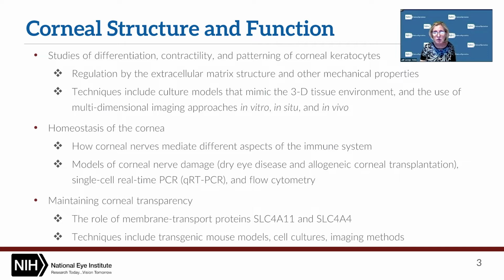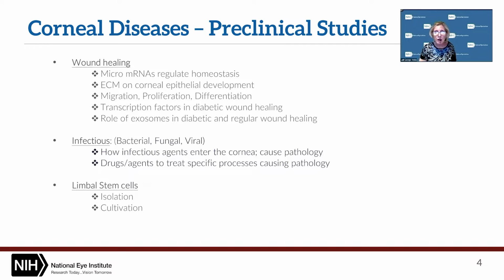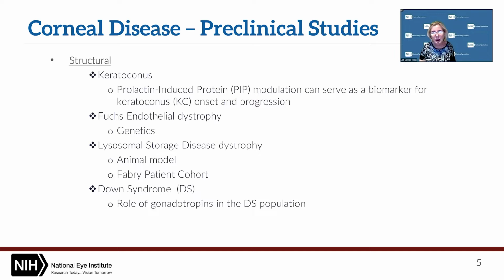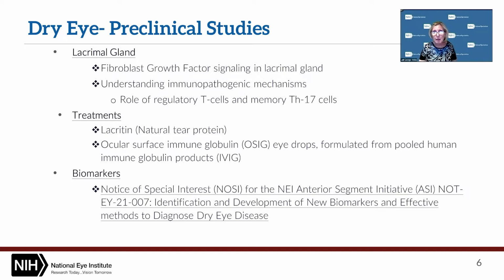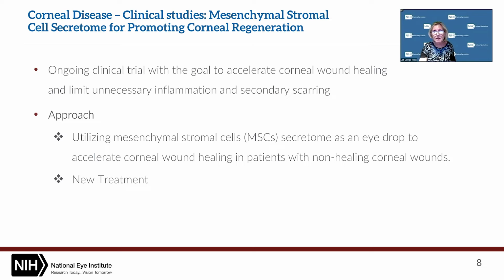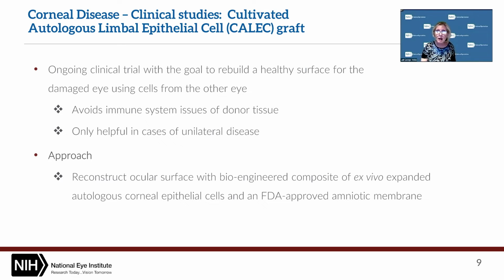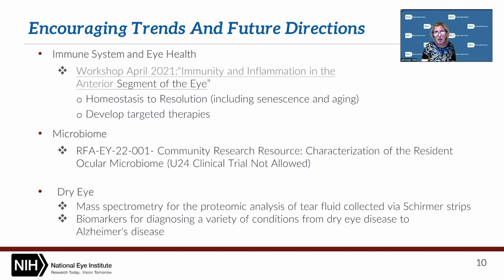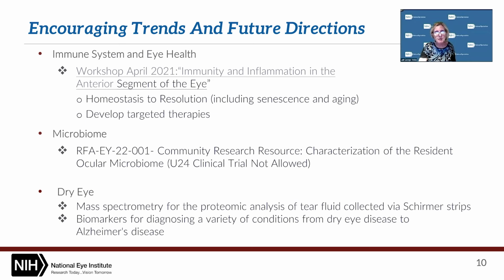(Audio Described) Cornea Program Overview (NAEC June 2022)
George McKie presents an overview of NEI's Cornea Program to the National Advisory Eye Council, June 17, 2022. The presentation covers the structure, function, and diseases of the cornea.

As part of the federal government’s National Institutes of Health (NIH), the National Eye Institute’s mission is to “eliminate vision loss and improve quality of life through vision research.”